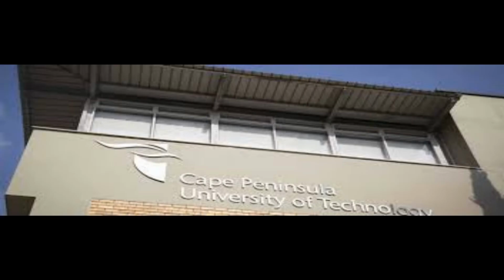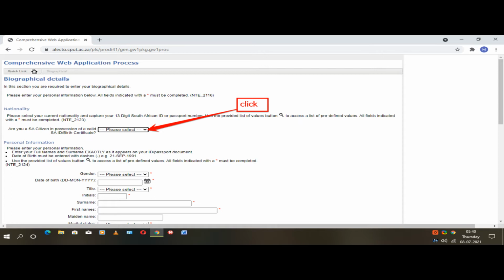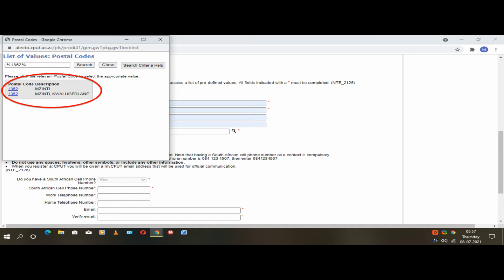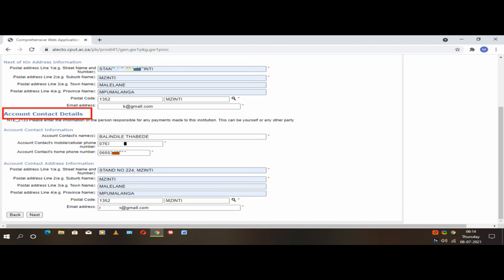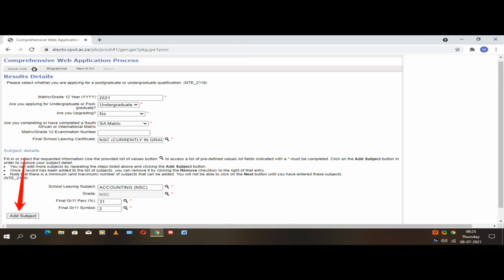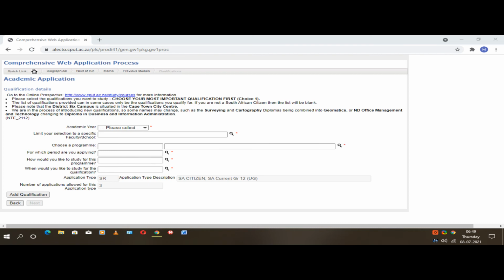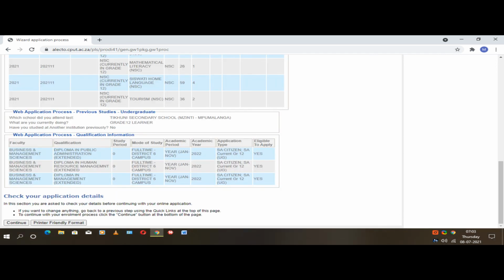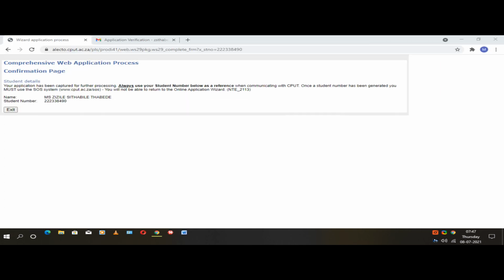ONLINE APPLICATIONS 2022, HOW TO APPLY AT CAPE PENINSULA UNIVERSITY OF TECHNOLOGY (CPUT)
Step by step guide on how to apply at CPUT.

Goodluck!